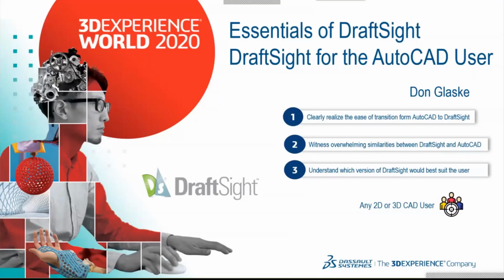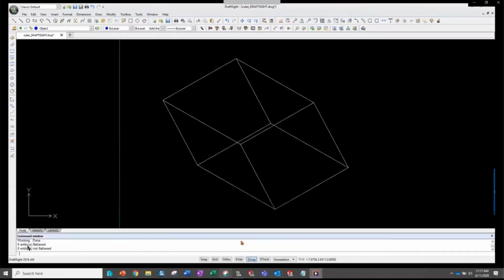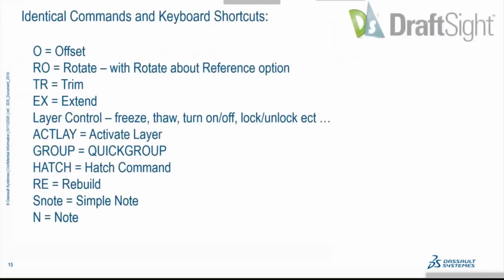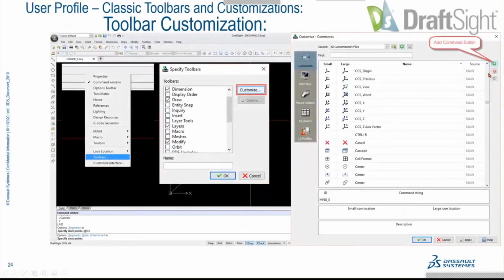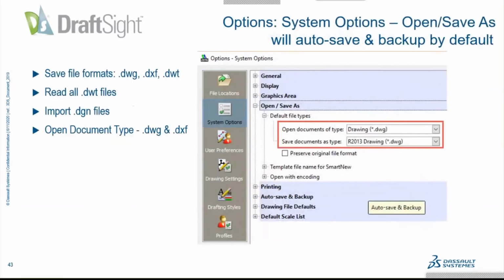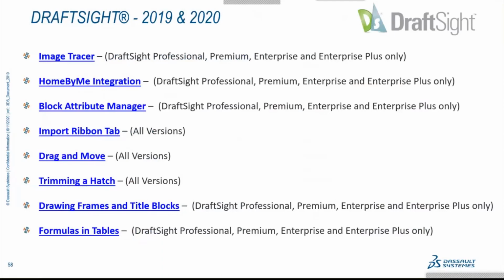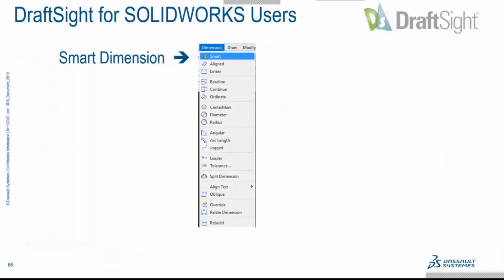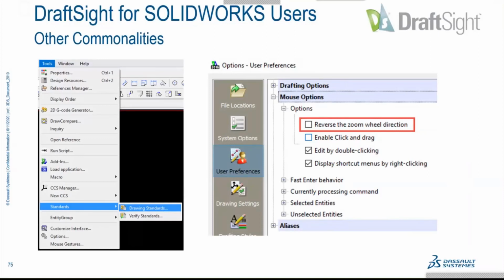DraftSight for AutoCAD Users